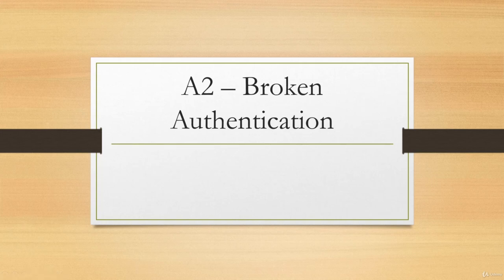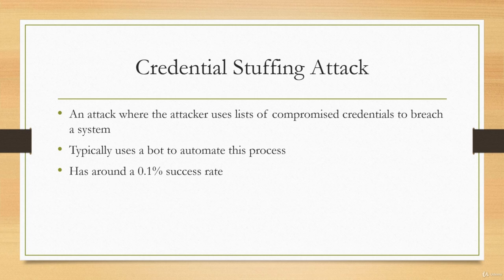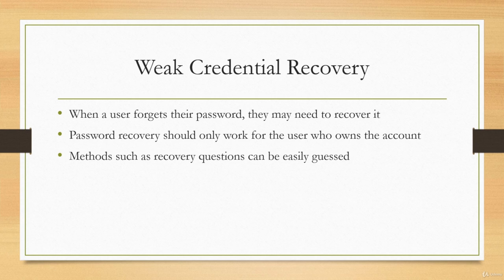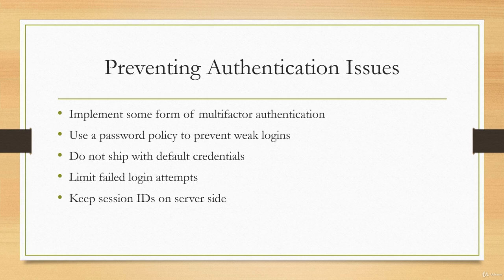3 A2 Broken Authentication